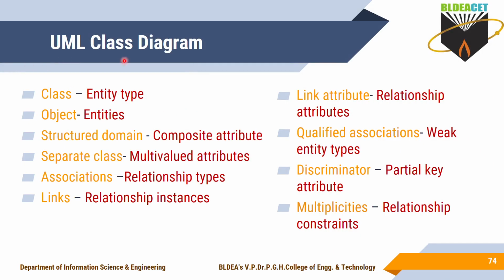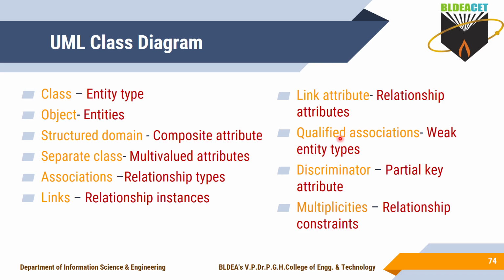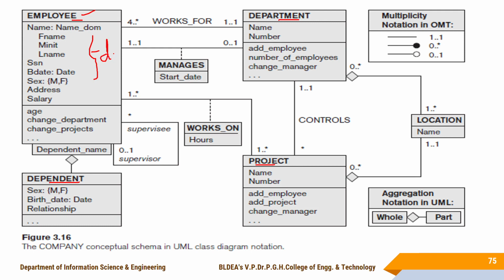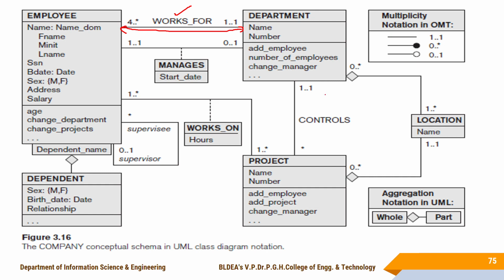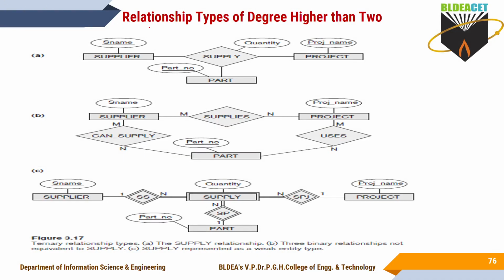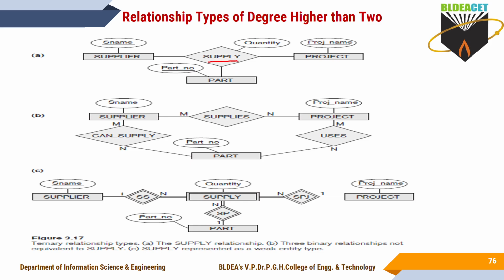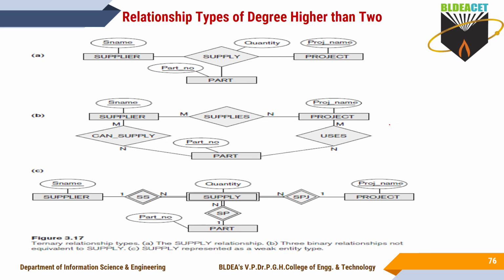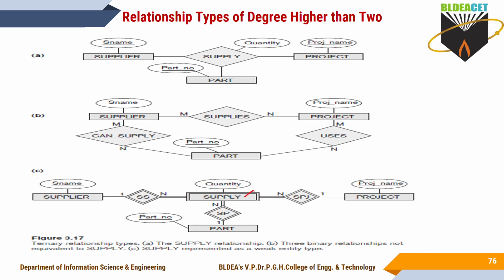DBMS MODULE 1 UML CLASS DIAGRAM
UML CLASS diagram FOR COMPANY conceptual scheme